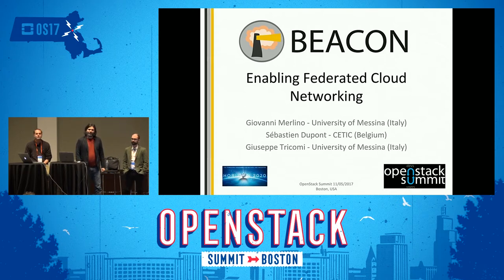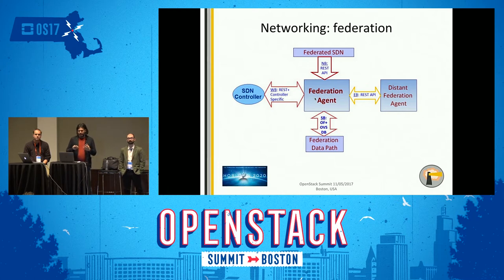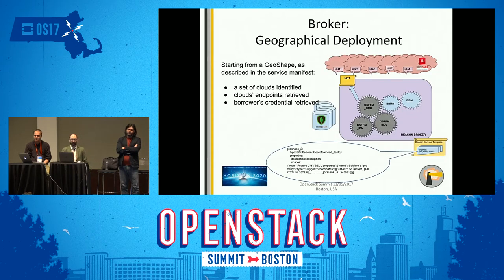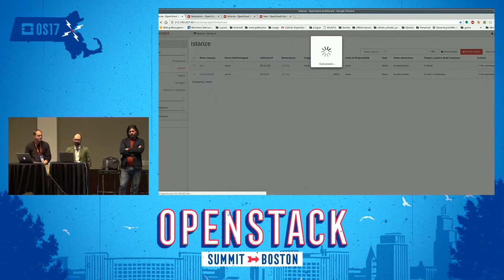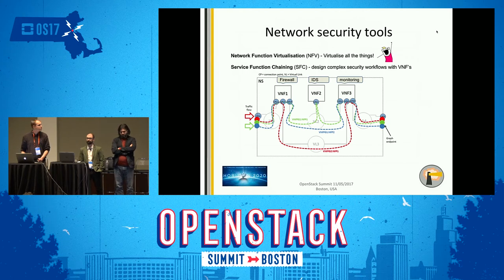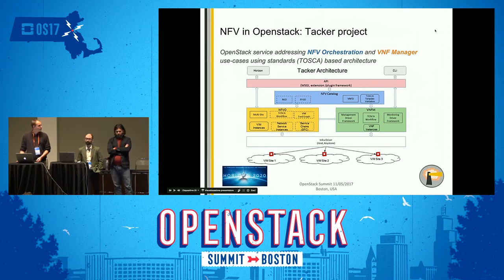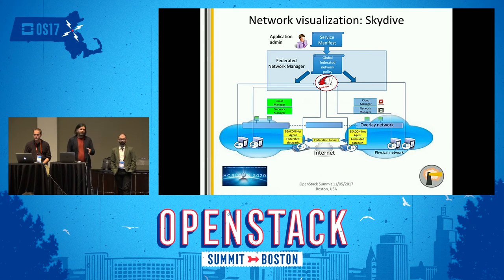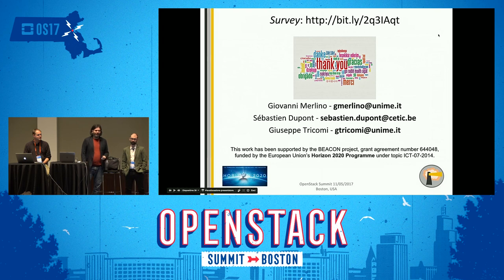Enabling Federated Cloud Networking- The BEACON Project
BEACON is a Research and Development project, funded by the EU through its H2020 framework programme, focused on techniques to federate cloud network resources, and derive the integrated management cloud layer that enables a secure and automatic deployment of applications and services across federated clouds. BEACON provides enabling mechanisms, by defining and implementing a cloud networking framework that enables the provisioning of federated inter-cloud infrastructure. One of the key points o